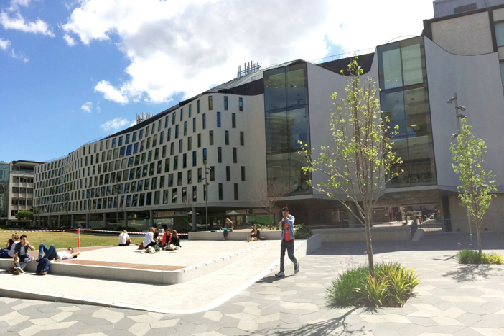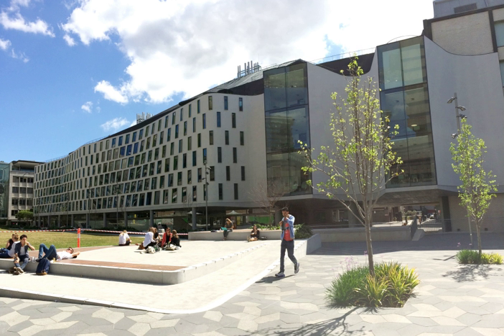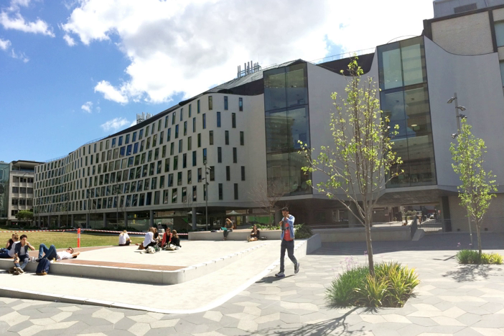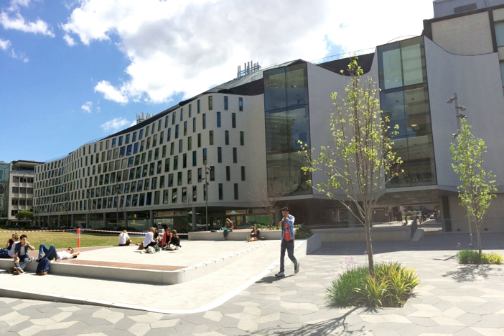Science Faculty building, UTS | Wikipedia audio article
00:01:22 1 Concept and design
00:03:07 2 Key features
00:03:17 2.1 Spiral stair
00:03:47 2.2 Super Lab
00:04:18 2.3 Green auditorium and flask-shaped lighting
00:05:17 3 Sustainability
00:06:40 4 Notable awards
00:07:07 5 Gallery
00:07:16 6 See also

- Socrates

SUMMARY
The UTS Vicki Sara Building, also known as the Science Faculty Building, is the building housing the Faculty of Science and the Graduate School of Health in the University of Technology Sydney in New South Wales, Australia. It is the third building to be opened under the plan for $154 millions worth of structures designed by Durbach Block Jaggers (DBJ) in association with BVN Architecture constructed by Richard Crookes Constructions. The building is located in the City Campus at 67 Thomas St, Ultimo. It was completed in October 2014 and opened for teaching in  February 2015). The building has eight levels that provide spaces for over 1200 staff and students. Three of these floors are distinguished for its state of art teaching, learning and research facilities, which have been located underground.The organic form  of the building is inspiredby the shapes of  grove of trees. the undulatory form of the building is inflected by 700 multicoloured coloured, box-like openings piercing the glossy off-white surface of the façade. Considerably, the external cladding has been crafted from more than 75% recycled glass.